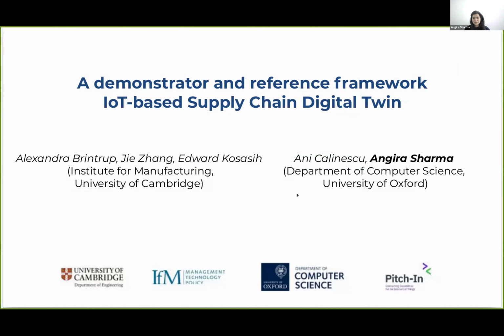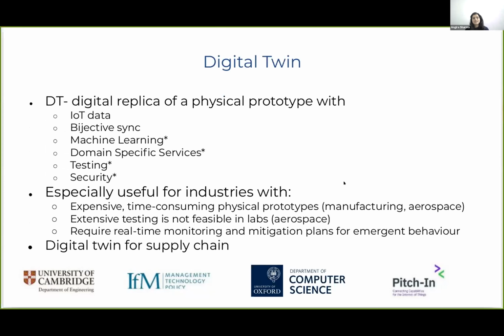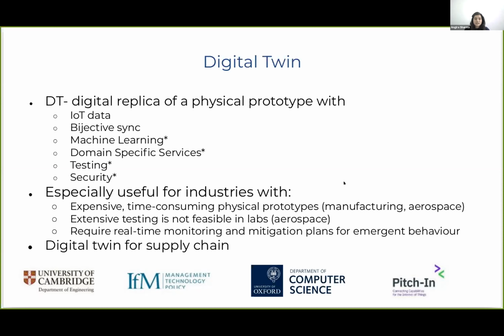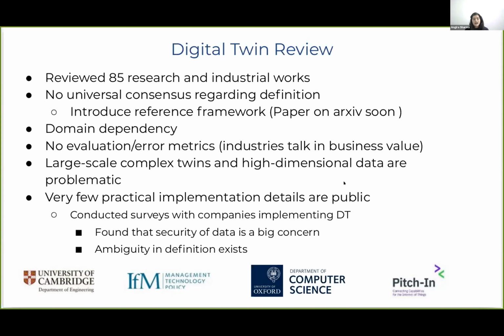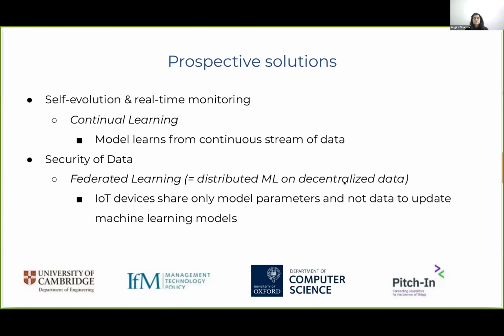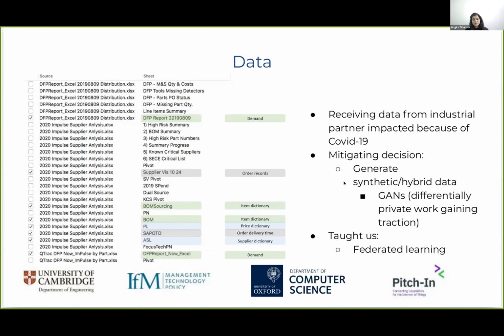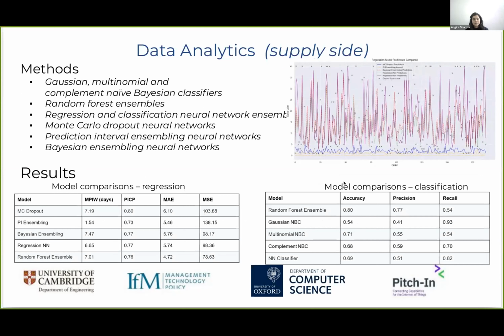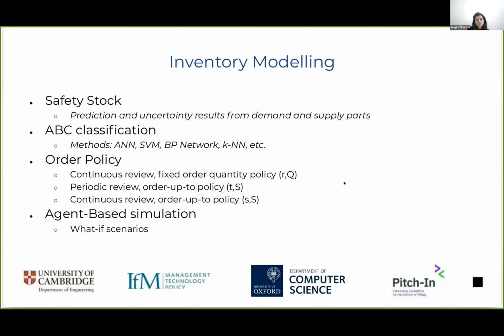A demonstrator and reference framework IoT based supply chain digital twin